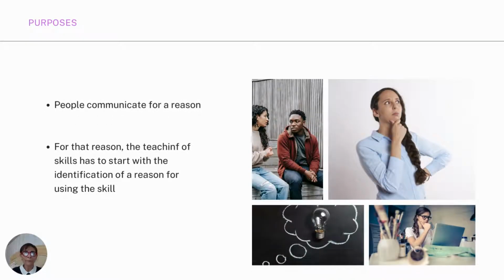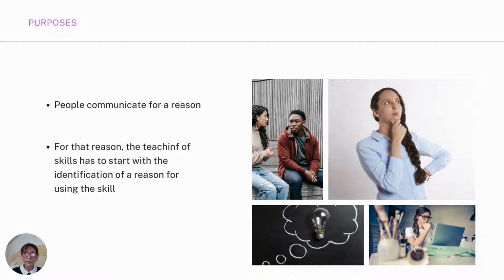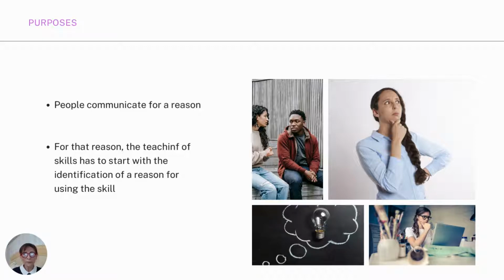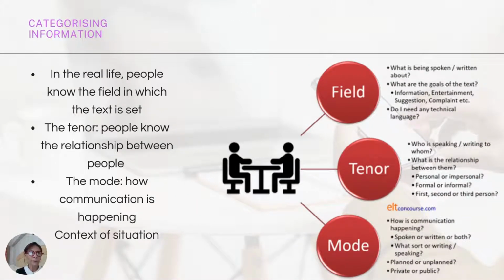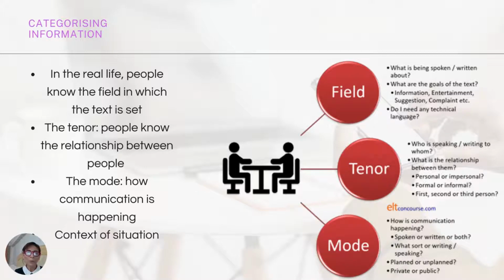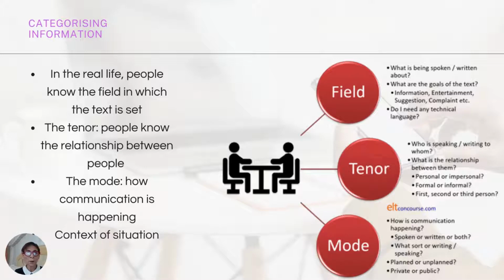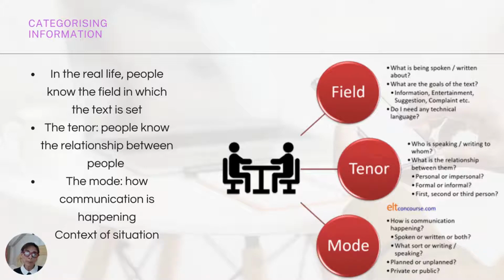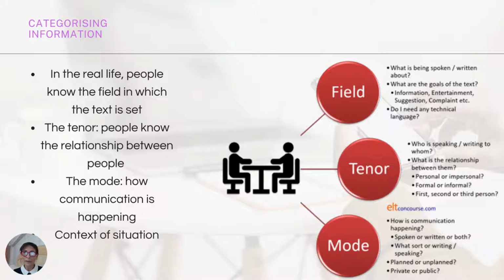Ma Teresa Gamez Diaz Universidad IEXPRO Developing Language Skills in the Classroom